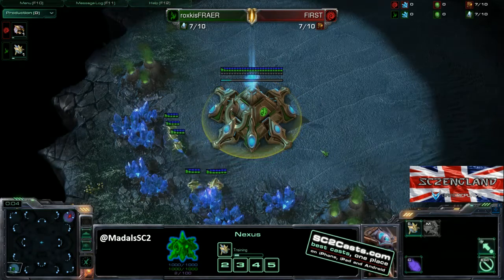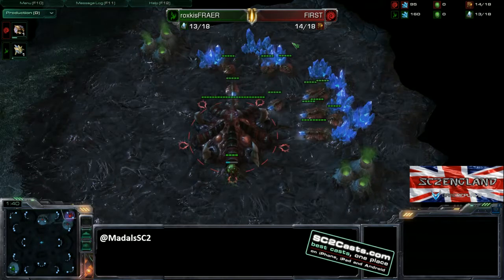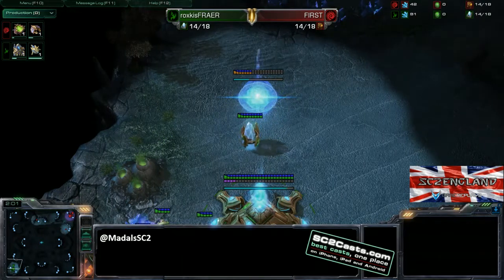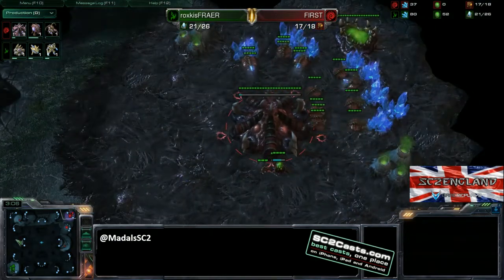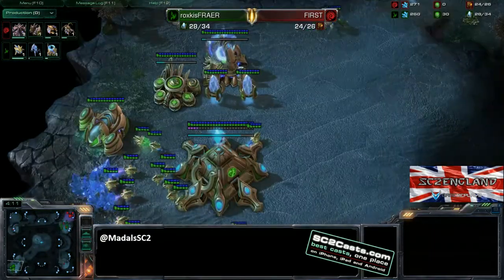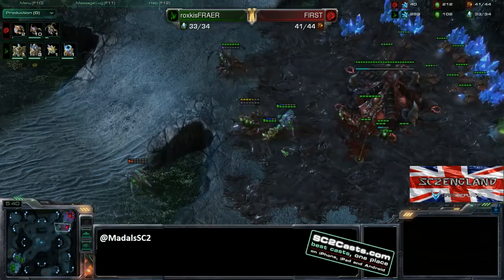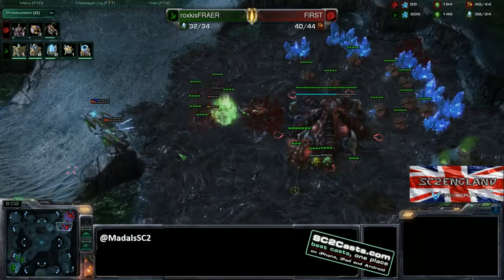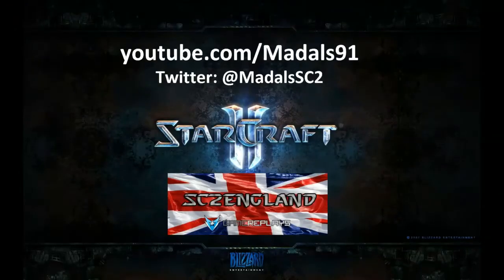roxkisFRAER v first PvZ G1